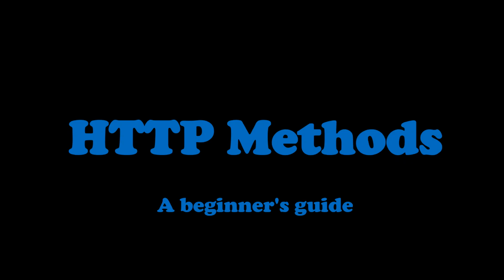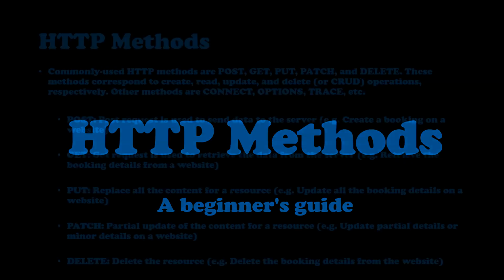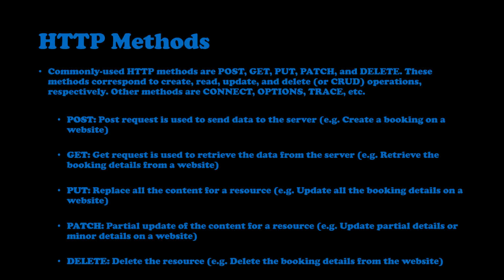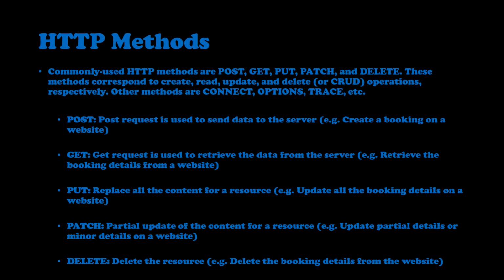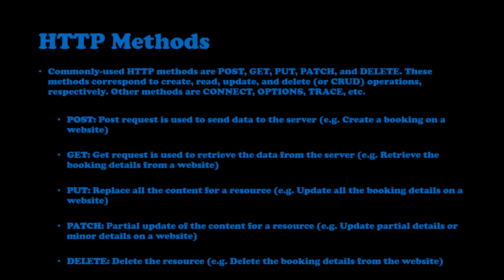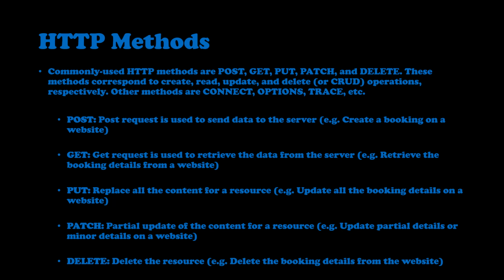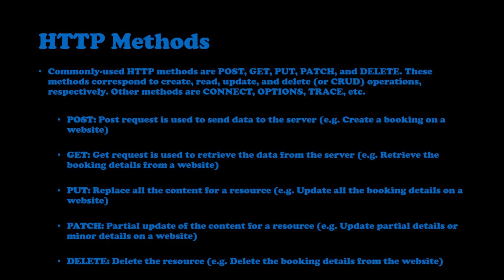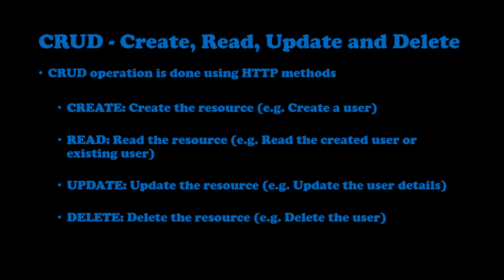03 - HTTP Methods | Code with MMAK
03 - HTTP Methods | Code with MMAK